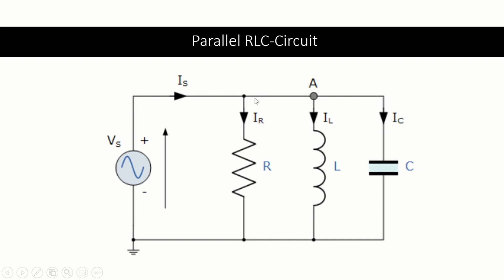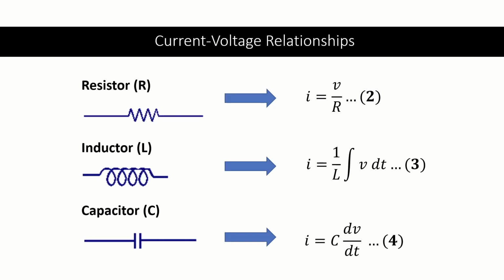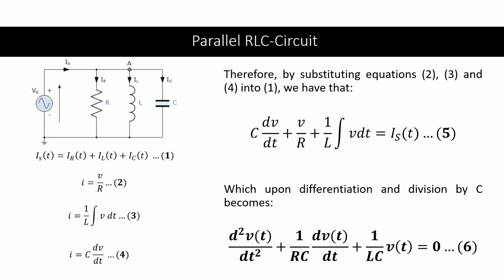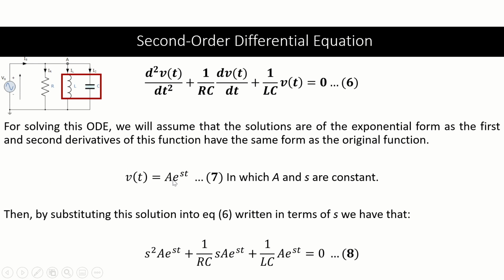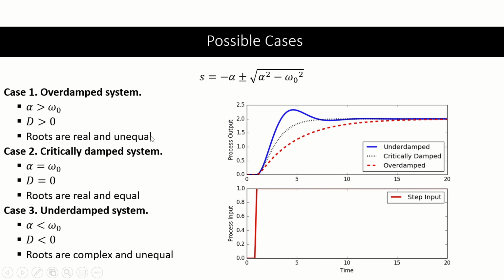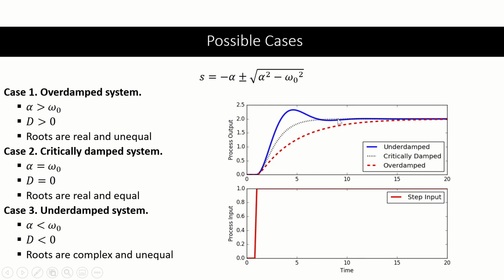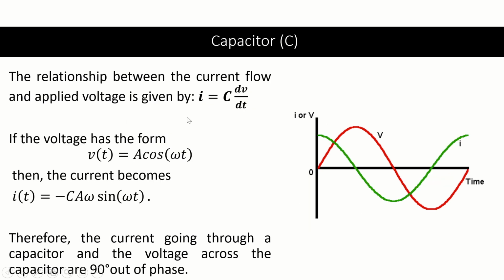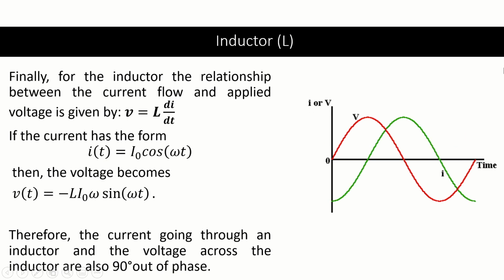Partial exam 1 - Video assignment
Automation Process Laboratory
Parallel RLC-Circuit
Óscar Parga
A01379506